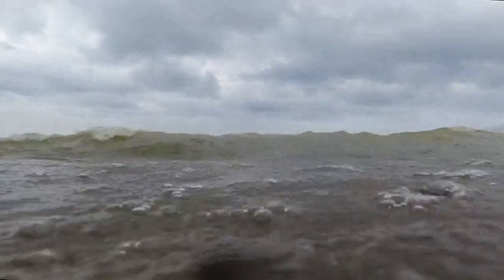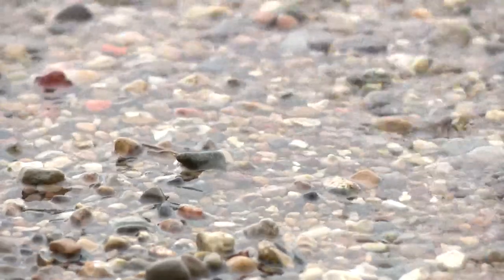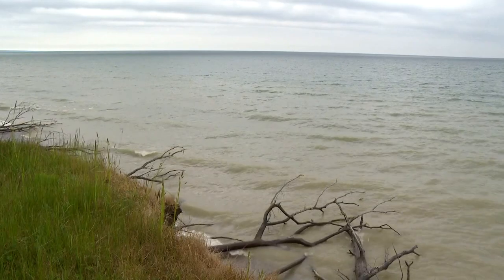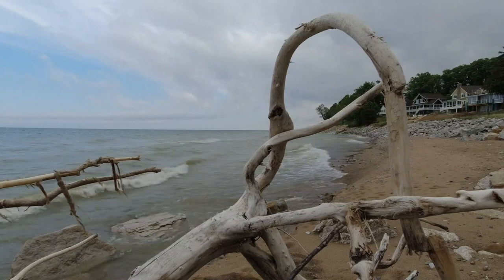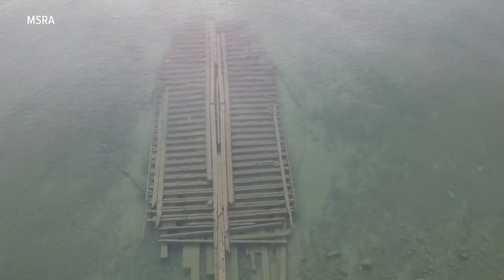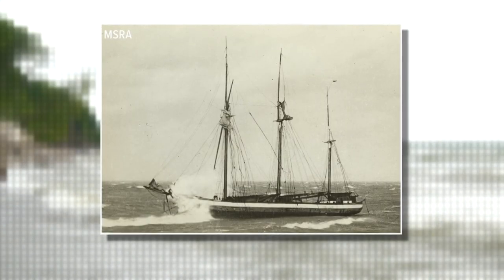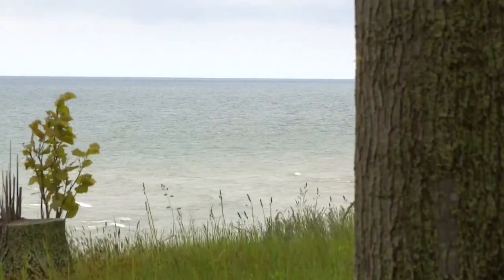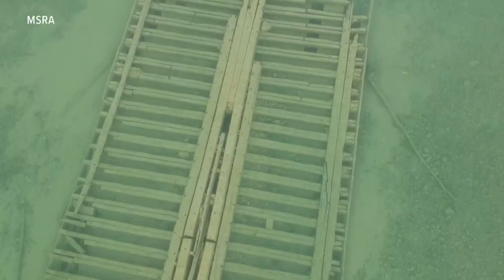Lake Michigan shipwreck, sunk since 1887, 'sails' again after 134 years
According to the Michigan Shipwreck Research Association (MSRA), over the course of the last 200 years, some 500 ships became total losses along the west coast of Michigan, and only about 20 of those wrecks still exist.

"And only a handful of those are near publicly accessible beaches where non-divers can see and learn from them," said Valerie van Heest, MSRA Director.